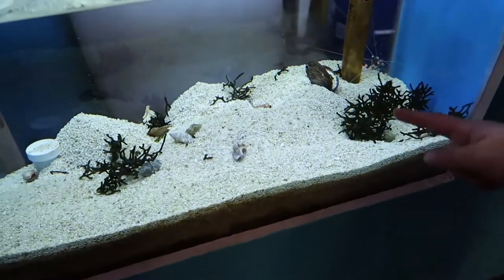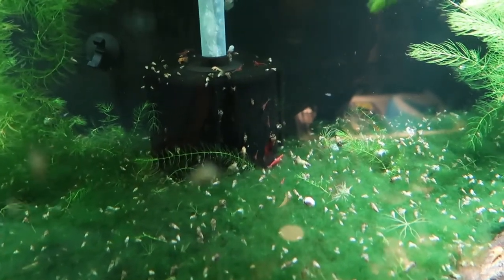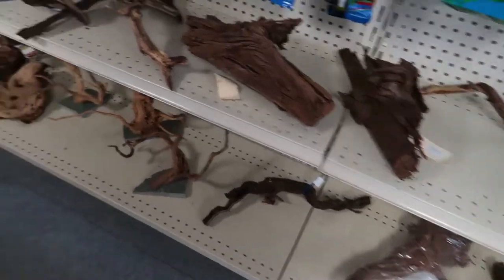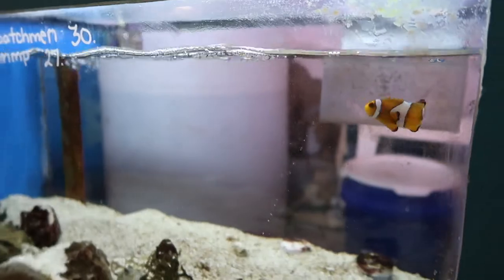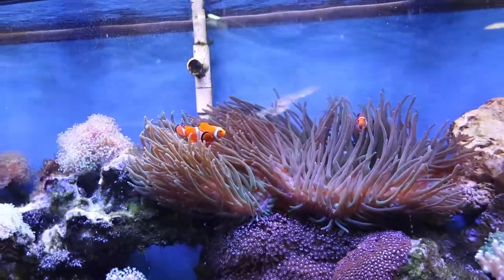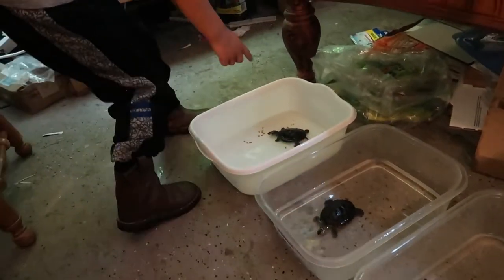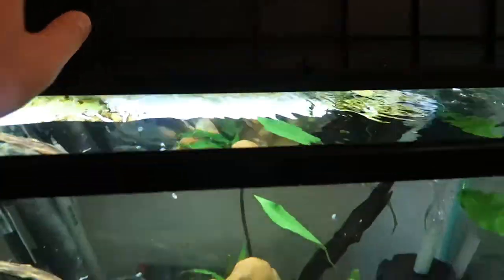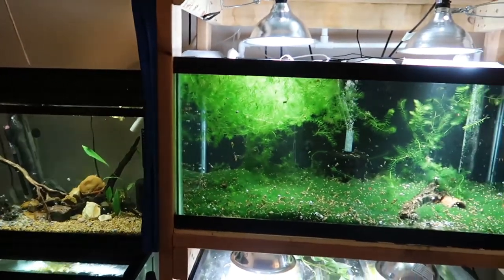Inspiring the Next Generation of Fishkeepers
*Bonus Footage at the end!!*
Today, I visit the fish store with my buddy and his two little boys who are falling in love with the hobby!!

In this episode, I start off moving fish around but then take a break from working in the fish room to go visit the local fish store with my friend and his two little boys.
The boys were so excited to see all the different fish at the local fish store! They were even more excited about the fish they got to take home! They got turquoise rainbowfish, a bala shark and some mollies.
They were so fired up about the fish (and being in this video lol) that one of them said to their dad, "I need a video camera so I can show everybody my fish like Uncle Carlos!"
He then woke his mom up at 6:30 a.m. to drag her downstairs and show her his awesome new fish and tell her all about them and the other fish they saw at the fish store (bonus footage at the end of the video).
The future of the fishkeeping hobby rests on children like these who depend on us to inspire them to see the beauty and "magic" of fishkeeping, as well as to equip them with the knowledge they need to be successful!!

My goal is to both inform and inspire you in this awesome fishkeeping hobby!
I'm breeding fish for profit, aquascaping for fun, collecting fish, selling fish and expanding my fish room...and I'm sharing all of it with you!

Thank you so much for all of the support! Every comment, like and subscription is so helpful, not only for YouTube's purposes but also because the positive feedback from you, the fishkeeping community, is what keeps me motivated to keep making these videos.

God bless ya, Fish Nerds! I will see ya next time!!